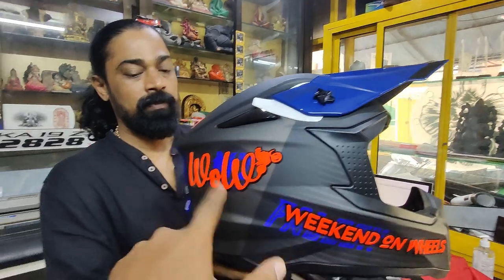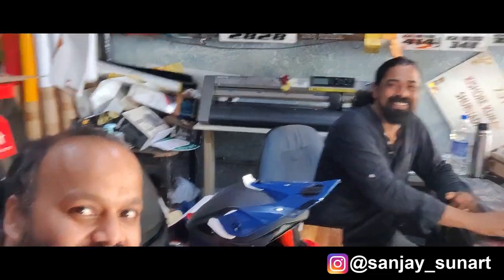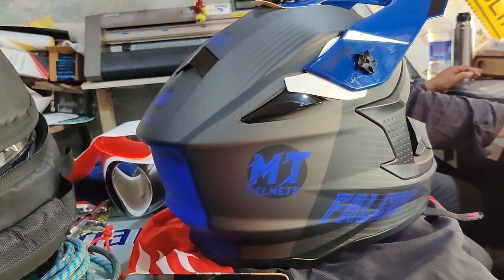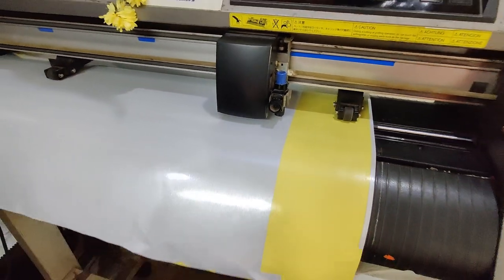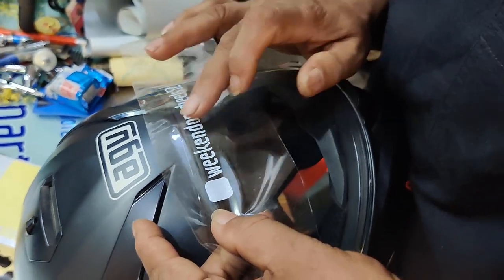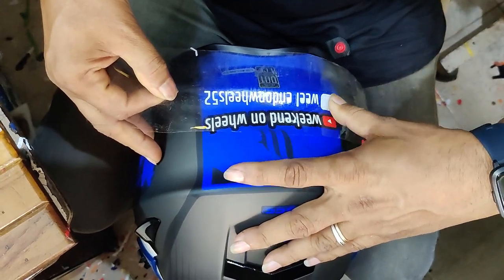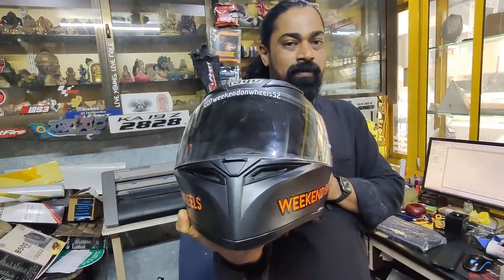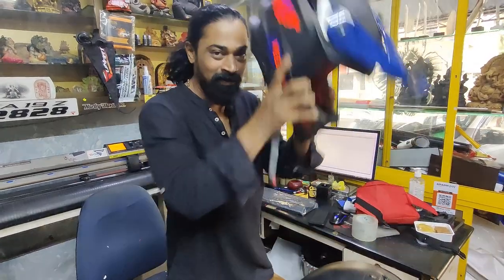Custom graphics for my MT Falcon & AGV K3 SV helmet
Weekend on wheels custom graphics done at Sun art . Thank you Sanjay bhai for the wonderful graphic. Both MT Falcon & AGV K3 SV for their own identify,

This video was shot using One plus 8 mobile phone and Smooth Q4 Gimbal

GEAR USED
○ My Camera
○ Mobile Gimbal
○ Boom Microphone
○ Tripod gorilla

To buy YI lite 4K action cam login